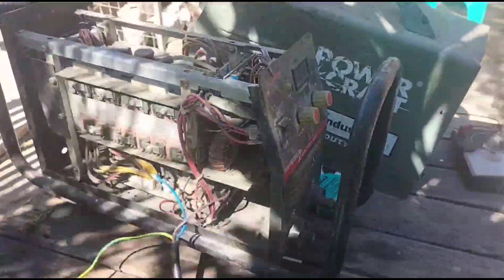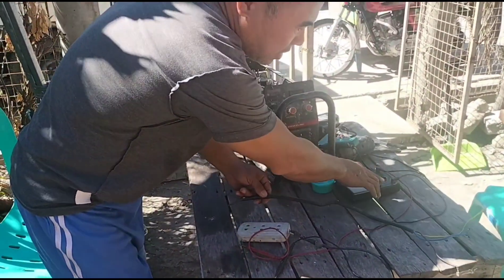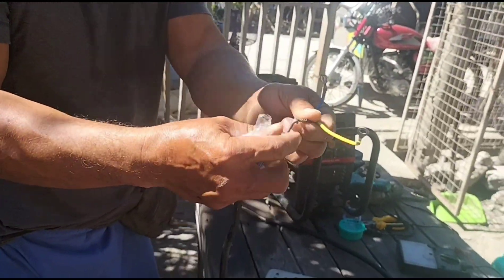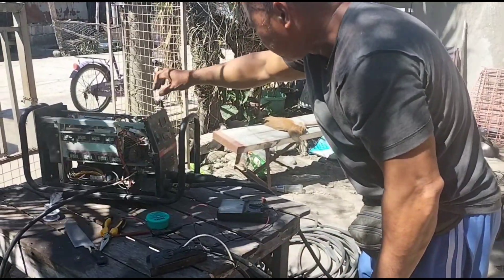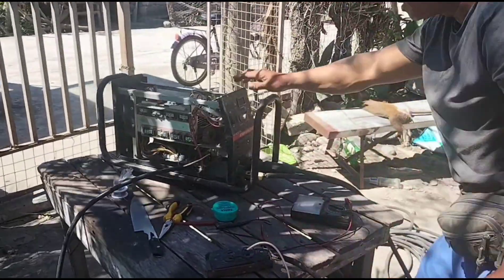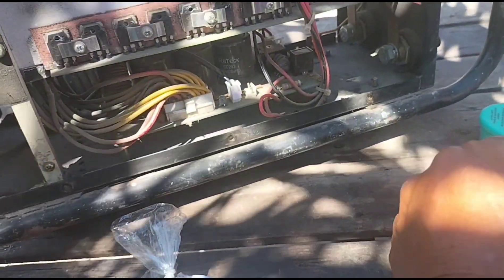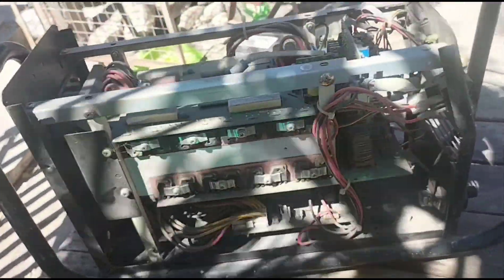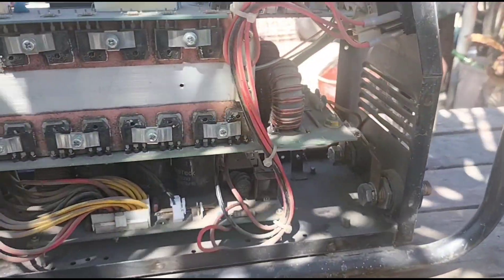HERCULES WELDING MACHINE.no power? problem solve